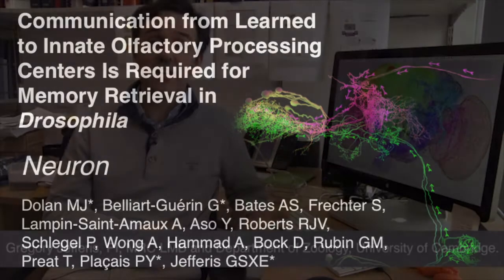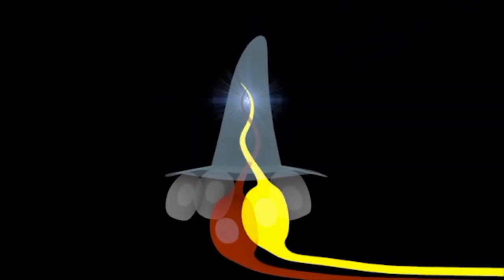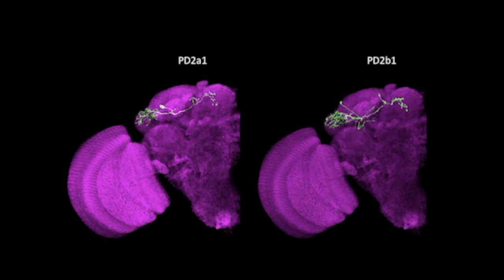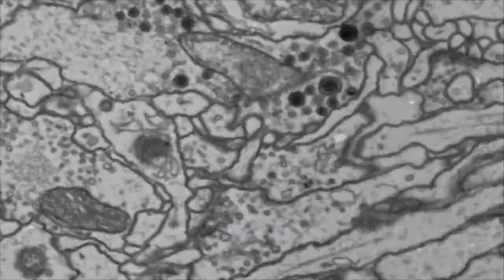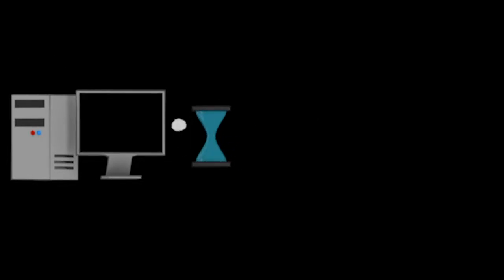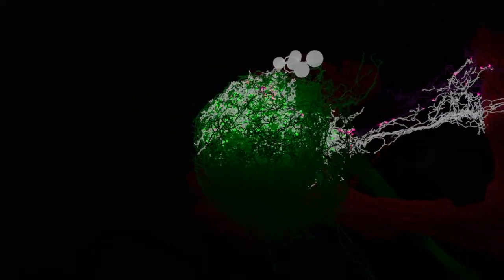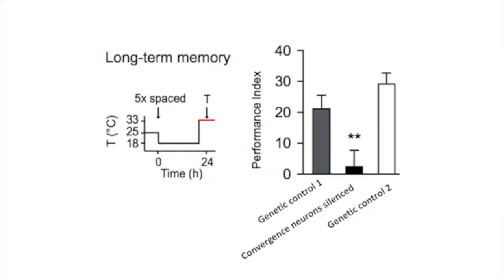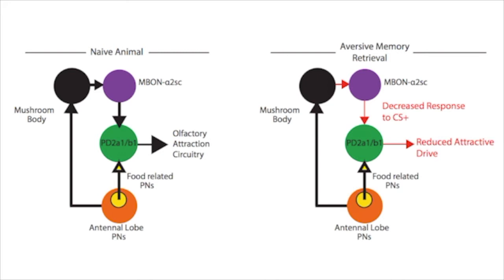Integrating Learned and Innate Behavior in the Fly Brain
How innate and learned sensory pathways interact is unclear. Dolan, Belliart-Guerin, and colleagues identify neurons that integrate both bad memories and attractive smells. This gives them a dual role in innate behavior and memory recall.